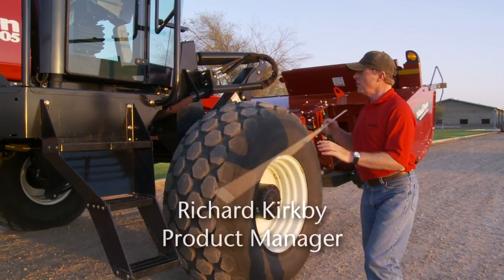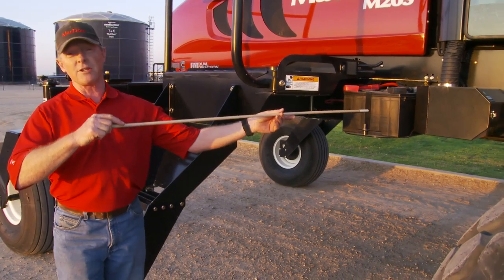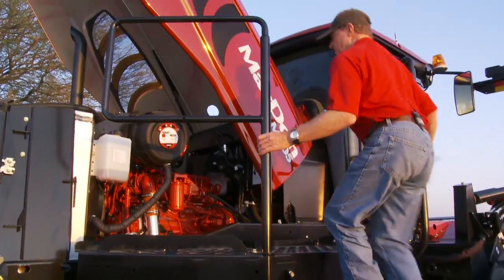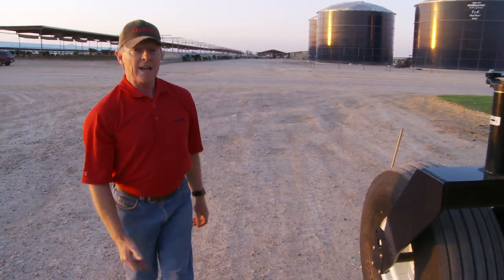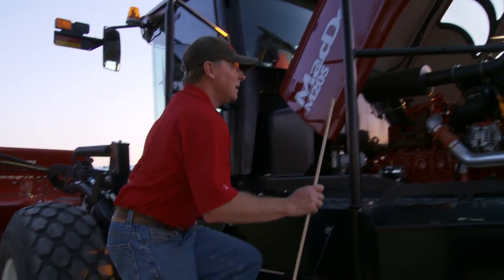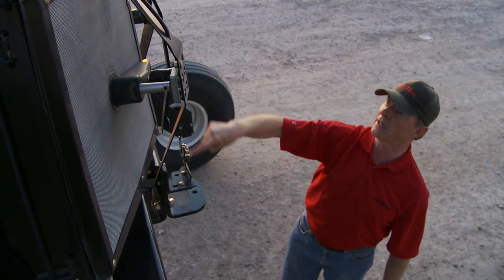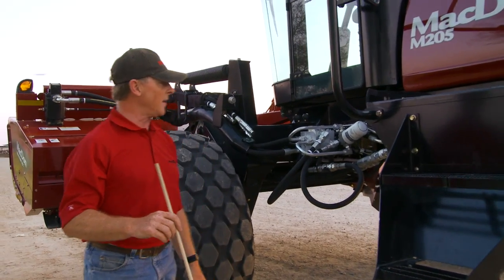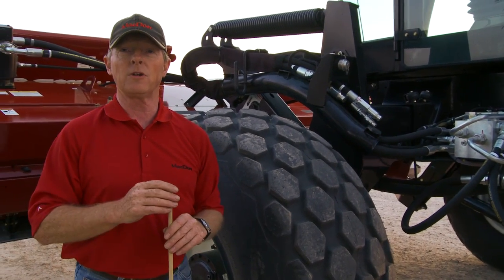MacDon M205 SP Windrower - Product Overview